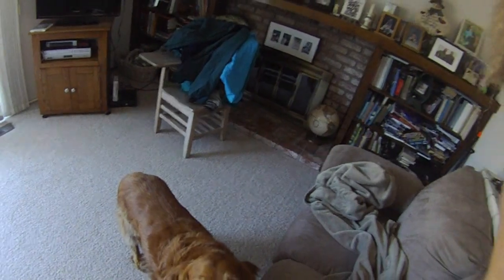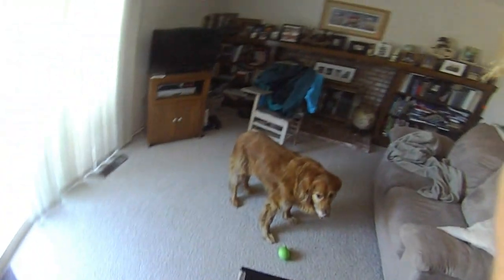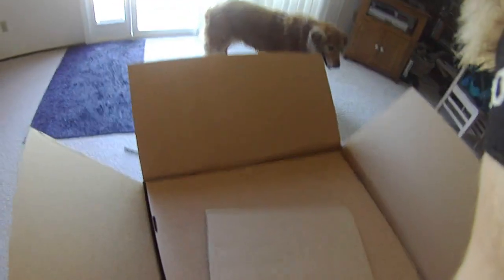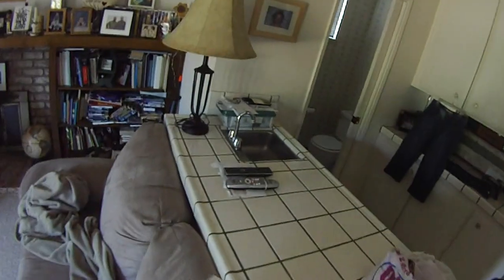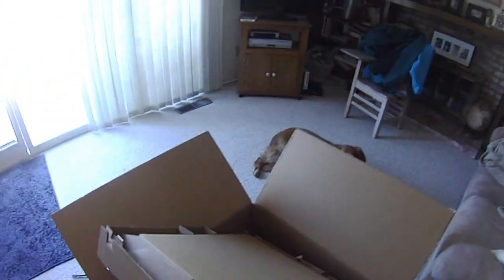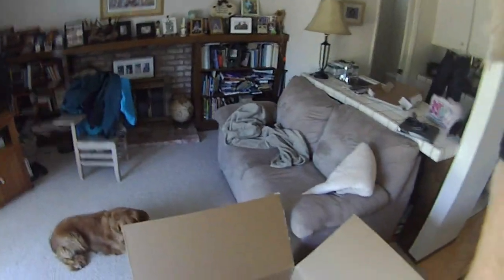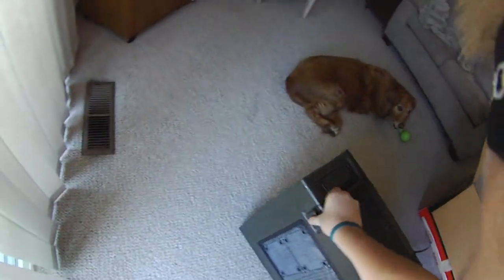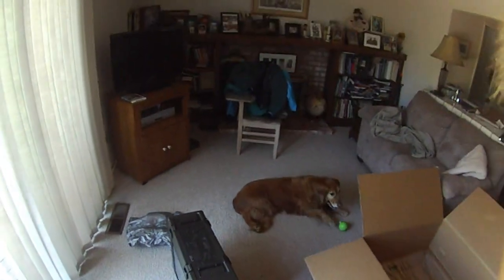UNBOXING MY NEW COMPUTER!!!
MY NEW COMPUTER IS BAWS!!!